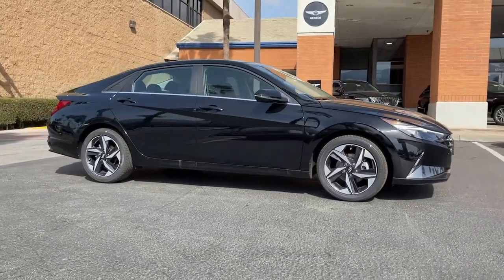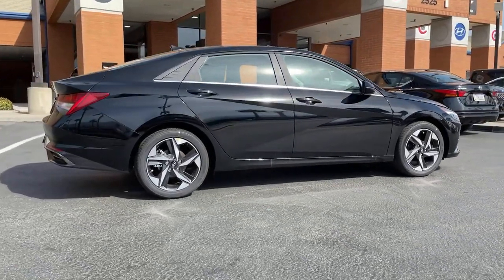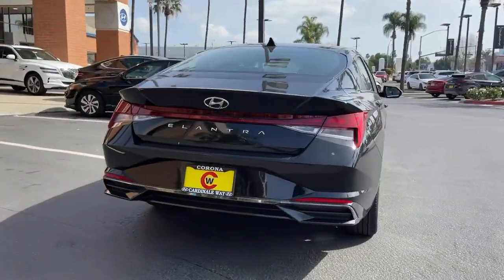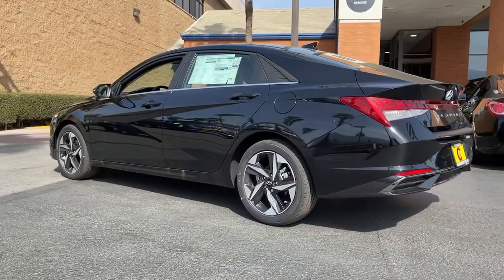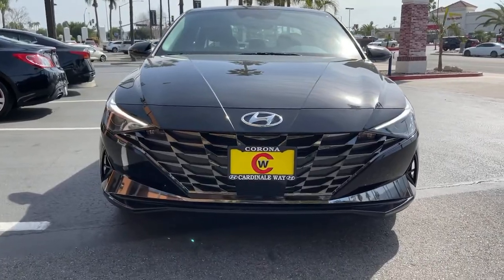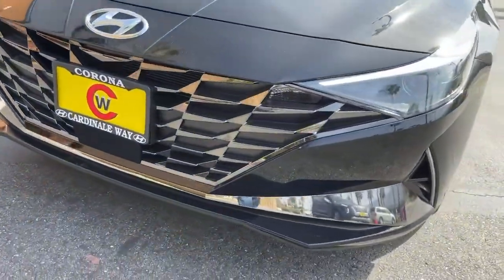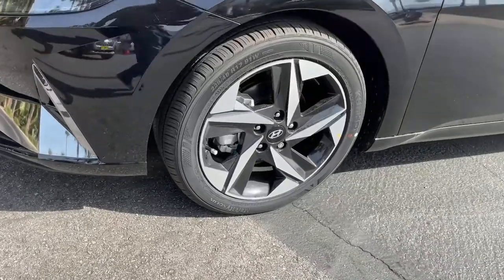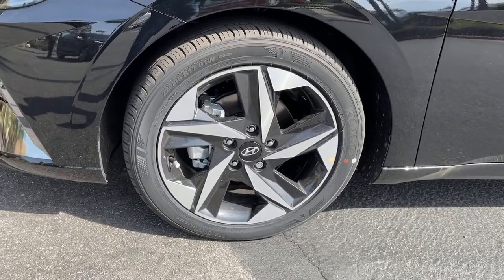2021 Hyundai Elantra Riverside, Temecula, Loma Linda, Orange County, Corona, CA H10305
Phantom Black New 2021 Hyundai Elantra available in Corona, California at Cardinale Way Hyundai Corona. Servicing the Riverside, Temecula, Loma Linda, Orange County, CA area.

Phantom Black 2021 Hyundai Elantra SEL FWD IVT 2.0L 4-Cylinder DOHC 16VbrbrWant us to come to you? No problem! In case we missed a picture or a detail you would like to see of this 2021 Elantra, we are happy to send you A PERSONAL VIDEO walking around the vehicle focusing on the closest details that are important to you. We can send it directly to you via text or email. We look forward to hearing from you! Recent Arrival! 31/41 City/Highway MPGbr$1,500 off MSRP!brbrExperience the Cardinale Way difference. We develop outstanding relationships where everybody wins. All prices are plus dealer installed Protection Package for $995.00. Proudly serving Inland Empire, Corona, Riverside, Ontario, San Bernardino, Orange County, Yorba Linda, Chino Hills 92882. Price does not include sales tax, license fees, $80 Doc and any other government fees.  Dealer installed accessories extra.  Price includes: $500 - HMF Standard Rate Bonus Cash . Exp. 03/01/2021 $500 - Retail Bonus Cash. Exp. 03/01/2021